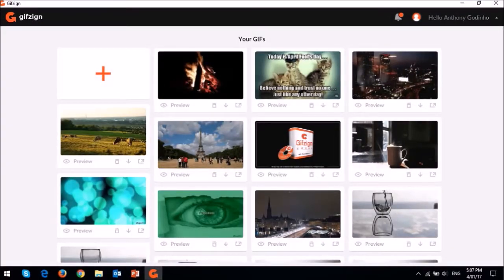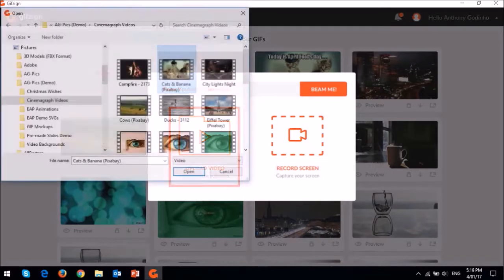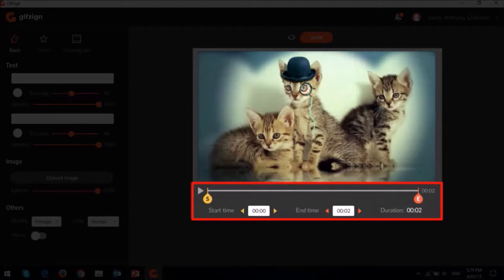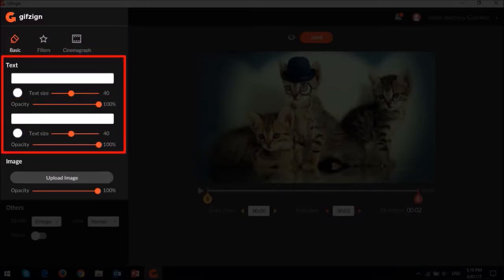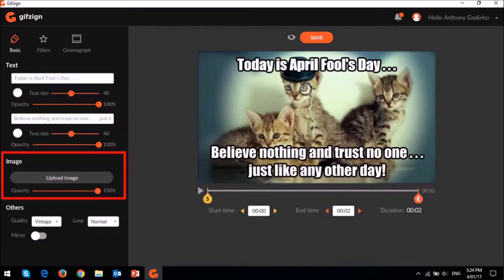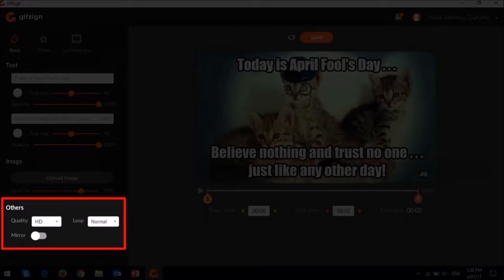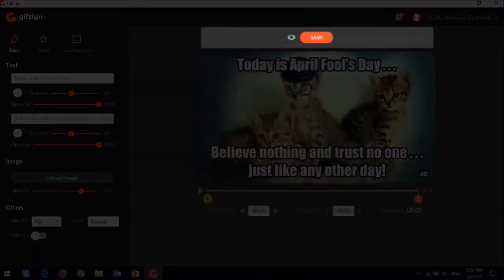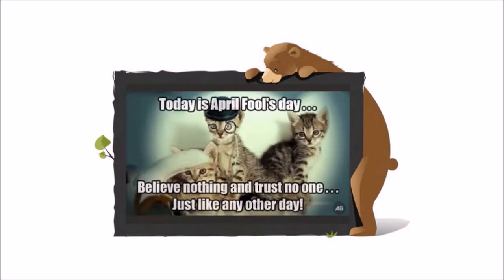How to Create Animated Memes in Gifzign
In this tutorial, you will learn How to Create Animated Memes in Gifzign. You can create Animated GIFs, Cinemagraphs, Animated Mockups, and much more using the Gifzign app. In a previous tutorials, I showed you how to create animated GIFs, Cinemagraphs and animated Mockups.

Internet Memes have become very popular and you see them all over social media. To stand out, you need to create interesting and attention-grabbing memes. One way to do this is to create animated memes. With Gifzign, you can easily create memes that are animated GIFs. You can also embed the animated memes into mockups to make them unique.

In this tutorial, I show you step-by-step, how to create a cool-looking animated meme. You will also find my Gifzign Video Review and other tutorials in the video playlist below.

CREDITS:
Gifzign logo and screenshots are copyright protected and used with permission | Images, graphics, icons, video footage used with permission or licensed for commercial purposes | Microsoft, Windows, and the Windows logo are trademarks, or registered trademarks of Microsoft Corporation in the United States and/or other countries | Other company names may be trademarks of their respective owners.

Song Title: Phase Three by Huma-Huma

If you use the link(s) above to purchase the product. This recommendation and review is based on my firsthand experience using this product myself.